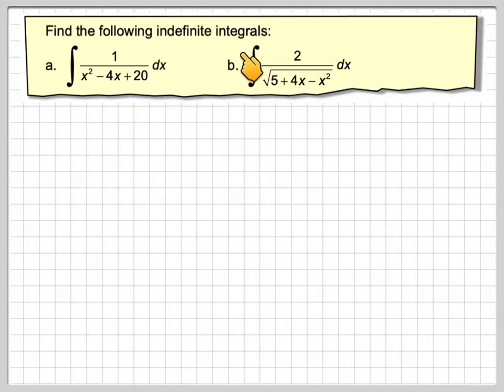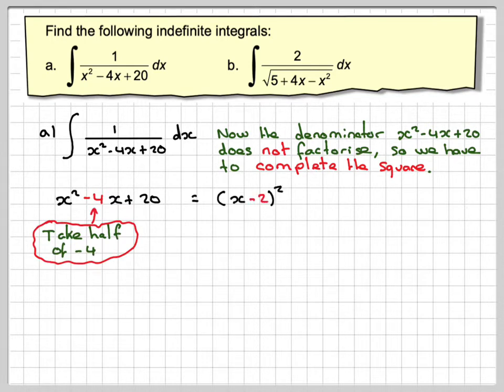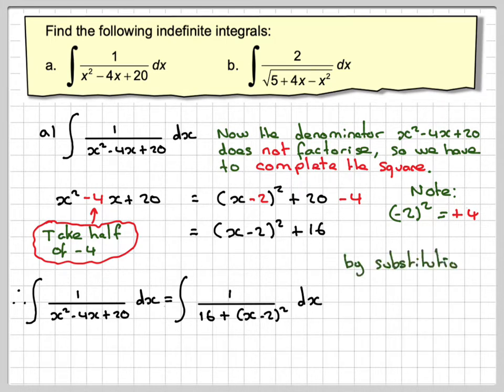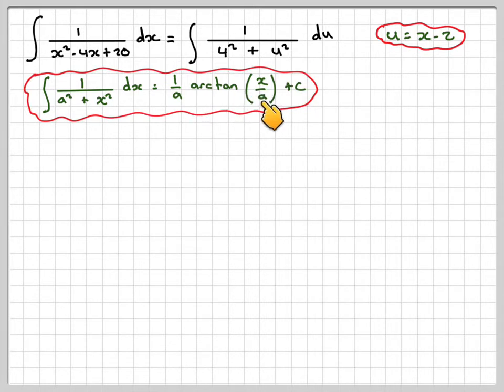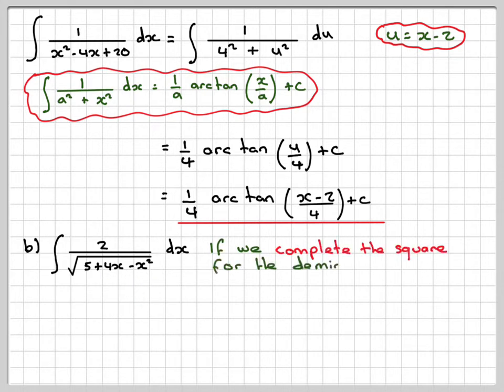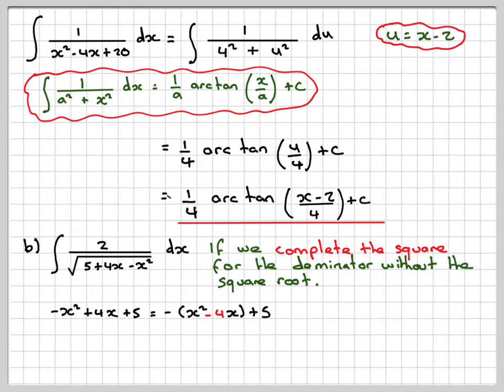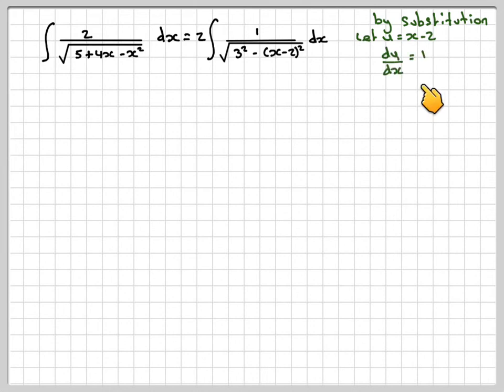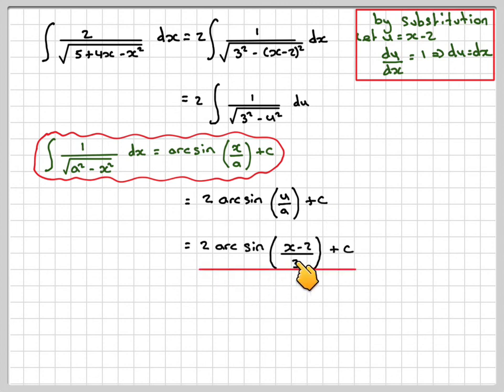Integration by completing the square in the denominator